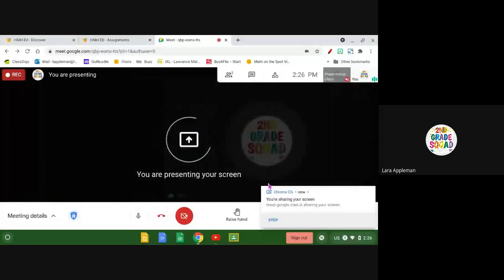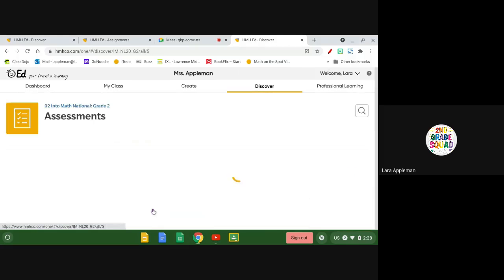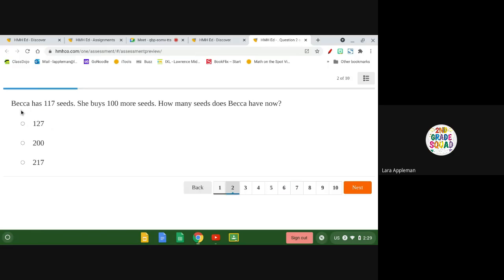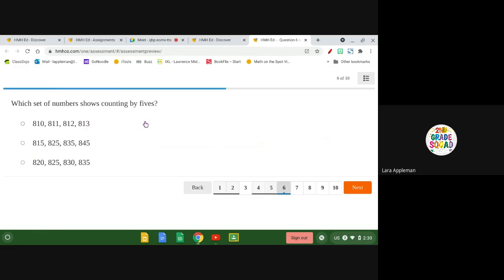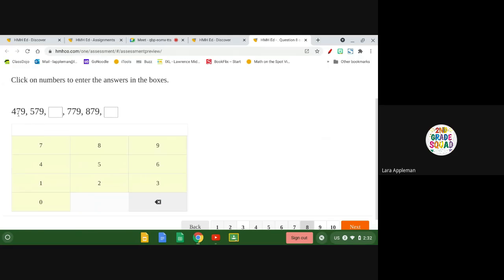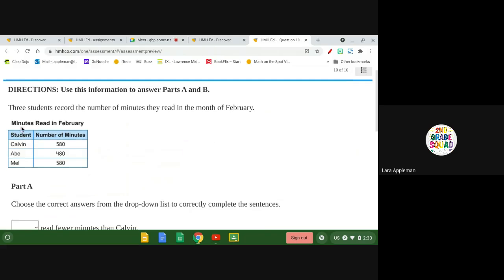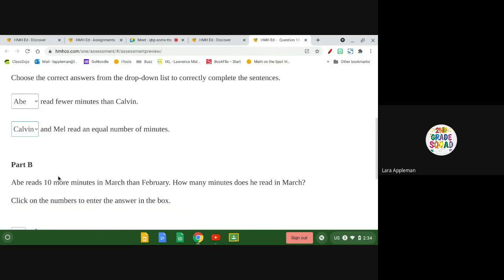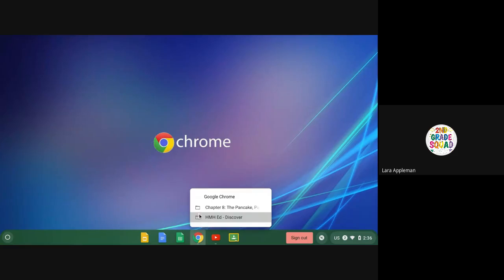How to Login: Into Math Module 6 Test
Please watch the entire video before logging on!